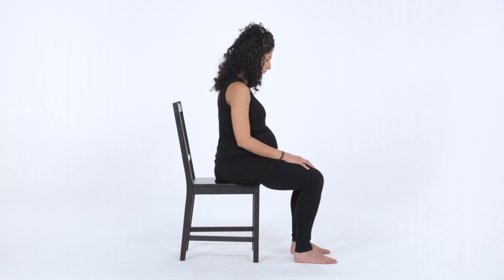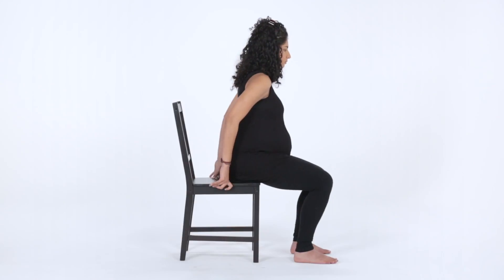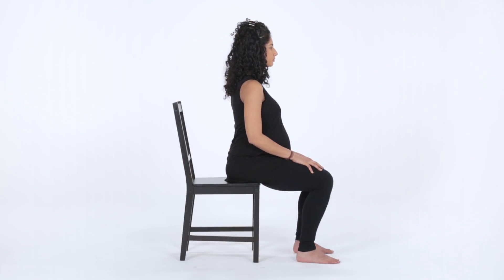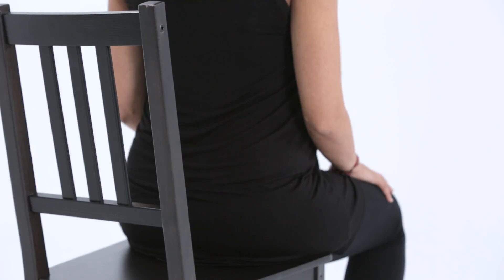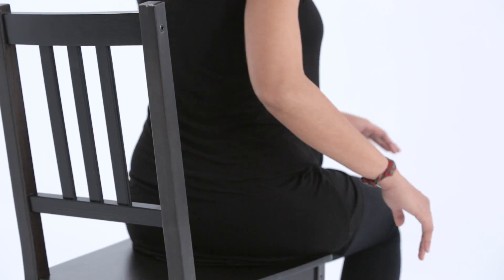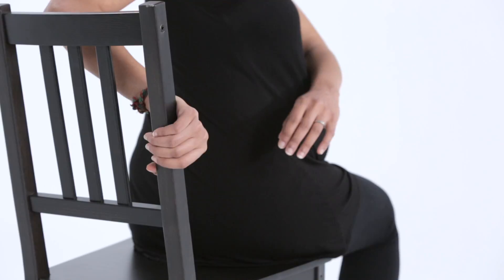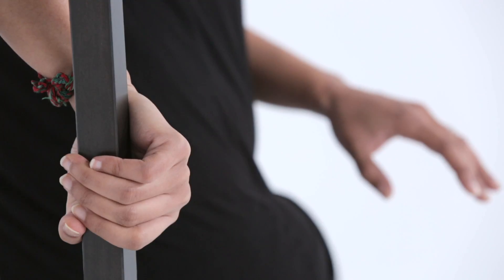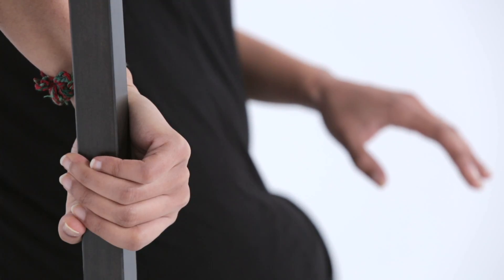Mindfulness Based Relapse Prevention for Problem Gambling: Seated Twist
Sit in the chair with your spine tall and straight. Inhale and as you exhale, twist to one side from the bottom of your spine (more from your abdomen, less from your back) grabbing the armrest or back of the chair. Be gentle and only go to your comfort level. Notice your breathing here as you hold this position for a few seconds and slowly come back to your original position. Repeat on the other side. Repeat the movement at least 3 times on each side.